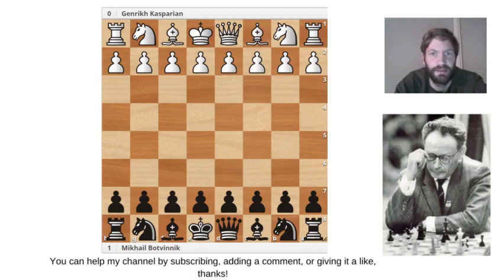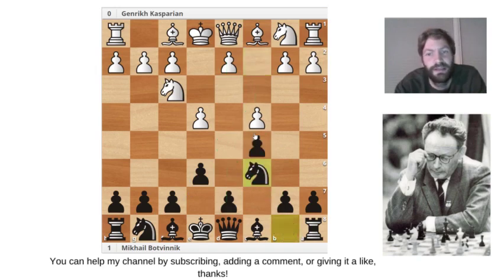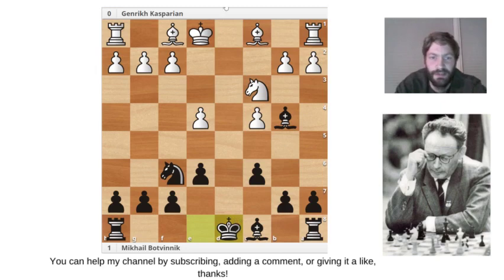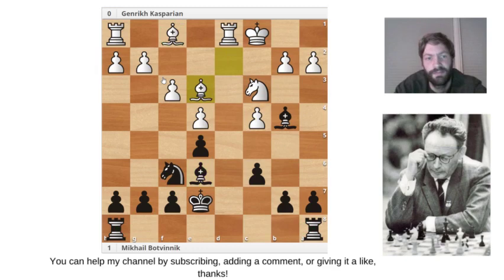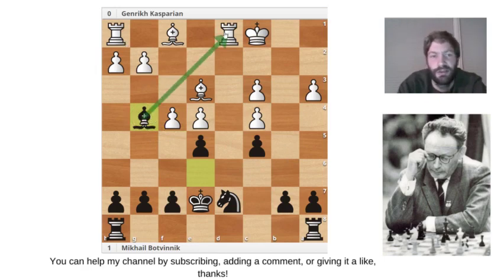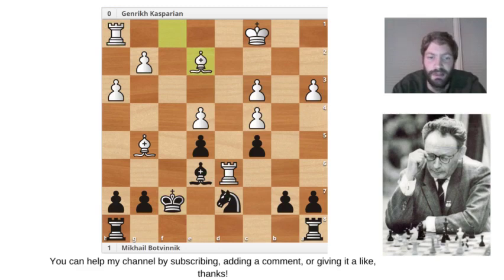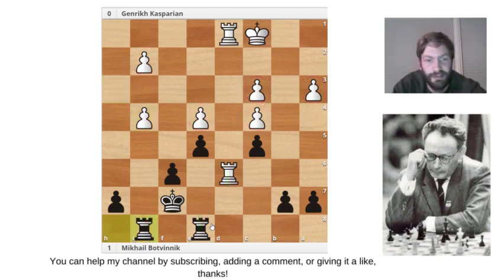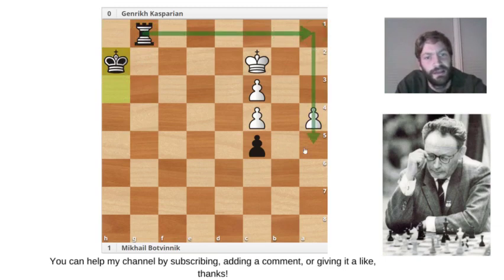Botvinnik Makes Ruins, Genrikh Kasparian vs Mikhail Botvinnik (1931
In this Game, Botvinnik shows how to first destroy your opponent's pawn structure, next clean up the leftovers. His victim is this time the famous composer Kasparian.

Genrikh Kasparian vs Mikhail Botvinnik
1931
Round 3 of the Soviet Chess Championship
Opening: Sicilian Defense: Kramnik Variation (B40)